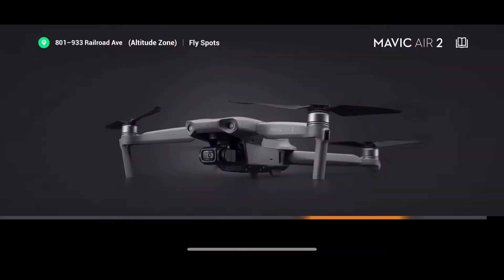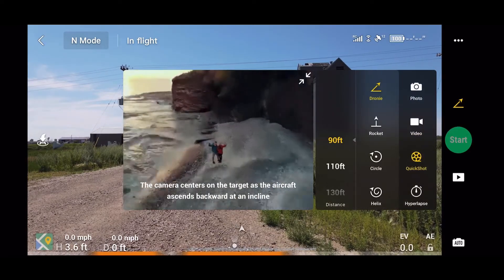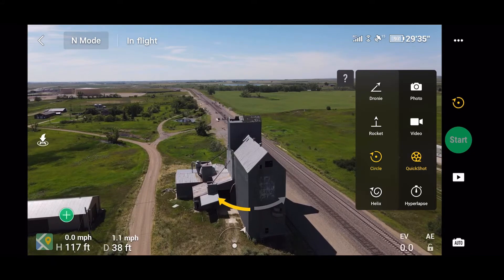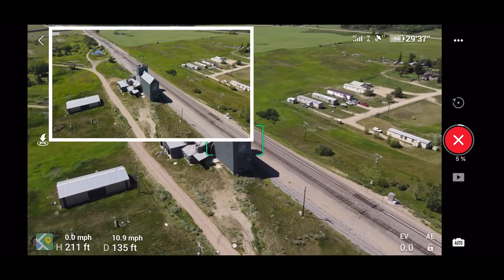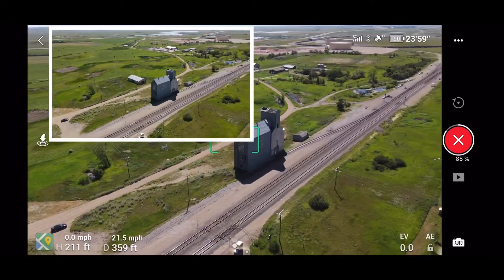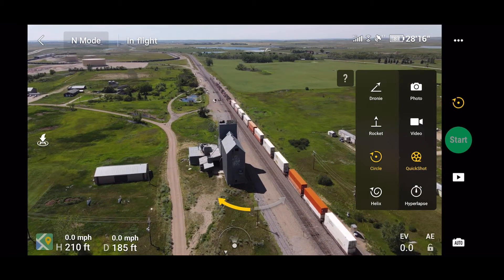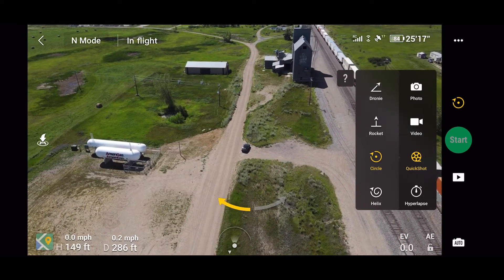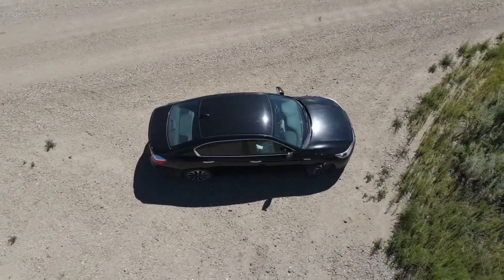DJI MAVIC Air 2 QUICKSHOTS: How to CIRCLE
In this video, I did one of the QuickShot modes. The CIRCLE.

QuickShots shooting modes include Dronie, Rocket, Circle, Helix, Boomerang, and Asteroid.

Mavic Air 2 records according to the selected shooting mode and automatically generates a short video. The video can be viewed, edited, or shared to social media from playback.

1. Dronie: The aircraft flies backward and ascends, with the camera locked on the subject. Rocket: The aircraft ascends with the camera pointing downward.

2. Circle: The aircraft circles around the subject.

3. Helix: The aircraft ascends and spirals around the subject.

4. Boomerang: The aircraft flies around the subject in an oval path, ascending as it flies away from its starting point and descending as it flies back. The aircraft’s starting point forms one end of the oval’s long axis, while the other end of its long axis is at the opposite side of the subject from the starting point. Make sure there is sufficient space when using Boomerang. Allow a radius of at least 99 ft (30 m) around the aircraft and allow at least 33 ft (10 m) above the aircraft.

5. Asteroid: The aircraft flies backward and upward, takes several photos, and then flies back to the starting point. The video generated starts with a panorama of the highest position and then shows the descent. Make sure there is sufficient space when using Asteroid. Allow at least 132 ft (40 m) behind and 164 ft (50 m) above the aircraft.

Thanks!